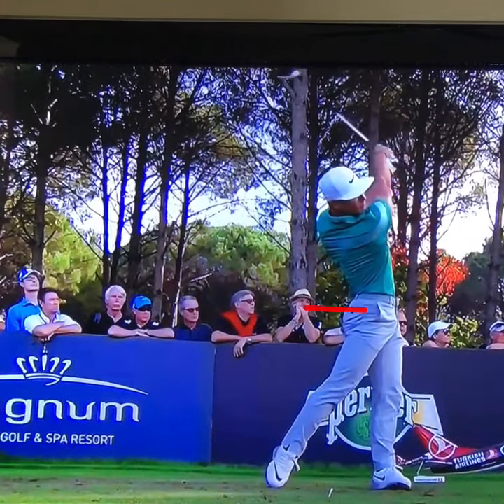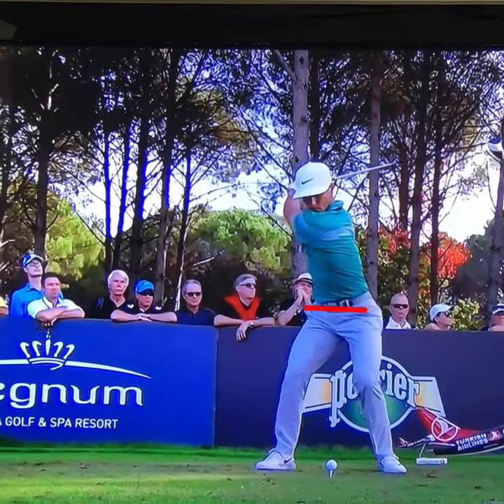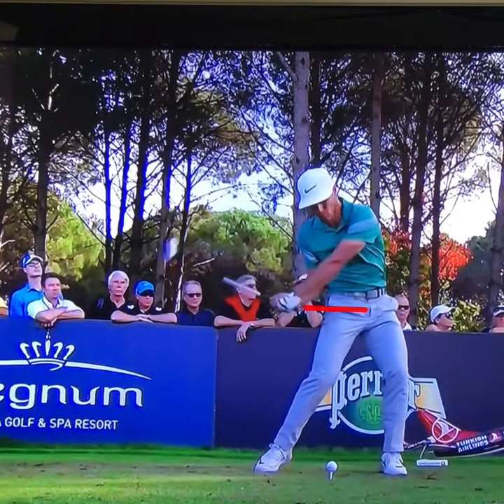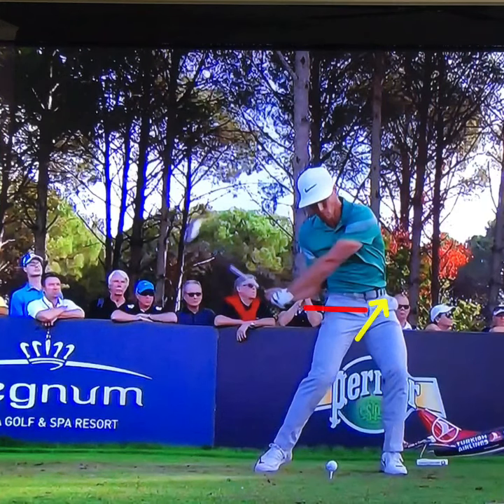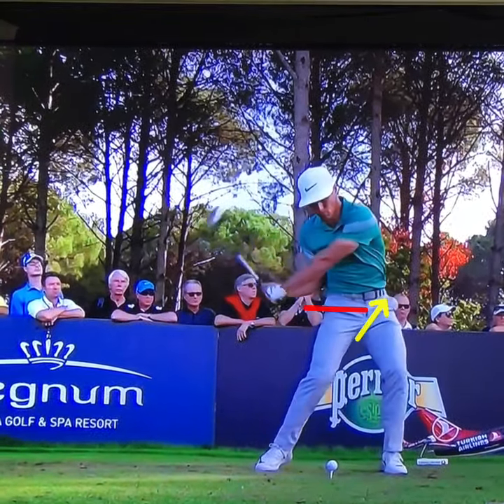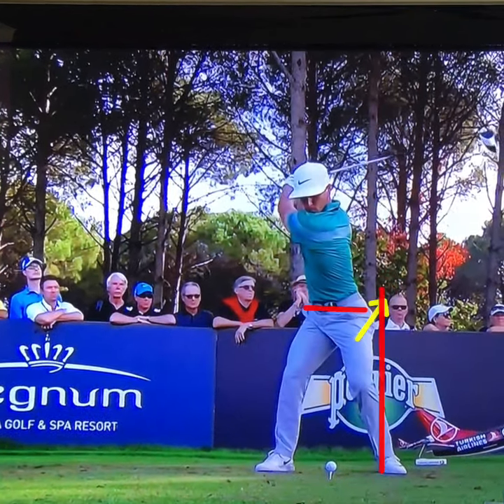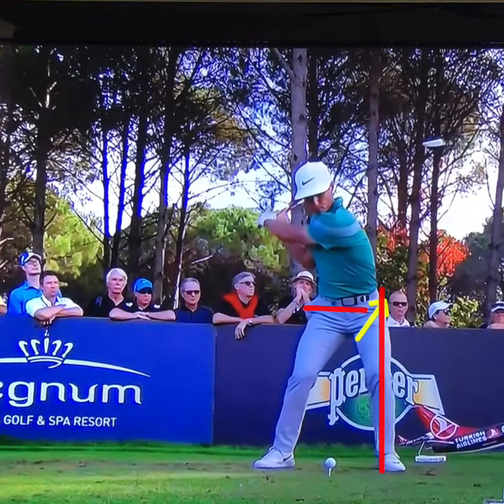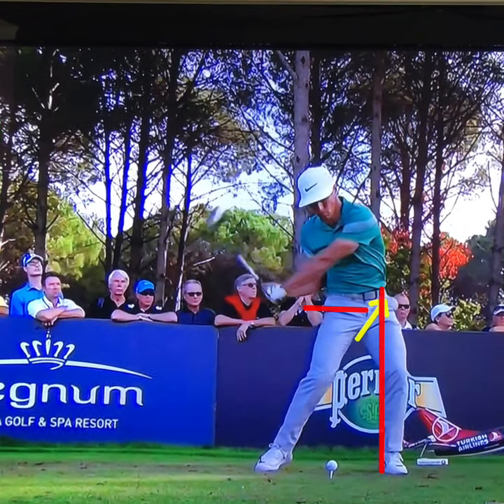Thorbjorn Olesen golf swing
Thorbjorn Olesen creates speed by using the ground to help extend his hips prior to impact, while keeping up his rotation by keeping his left hip inside his left ankle, and avoiding to much lateral movement.